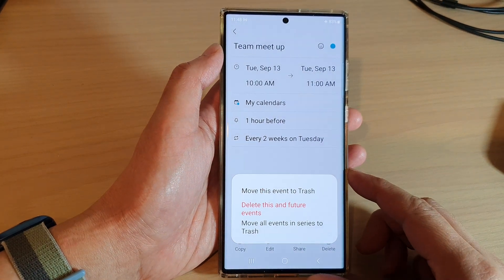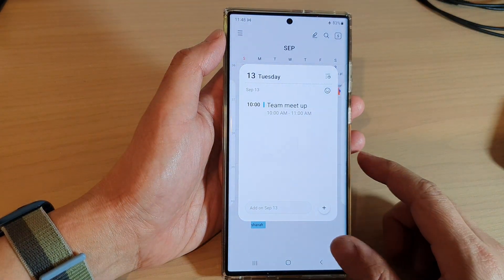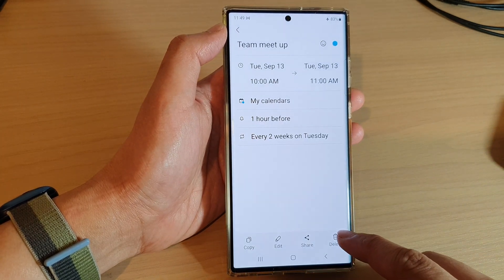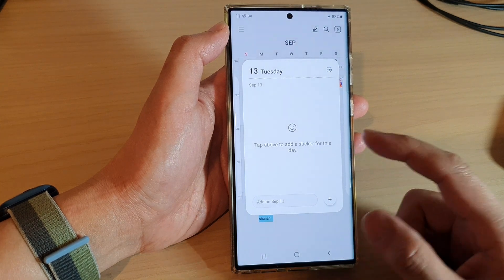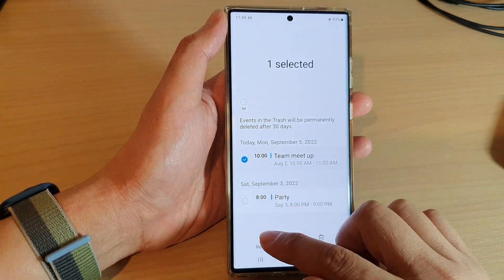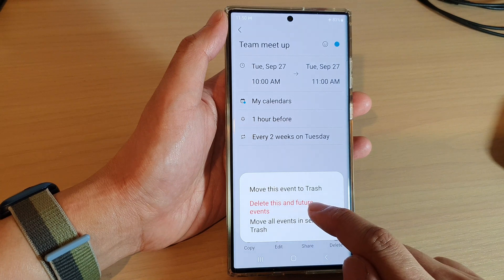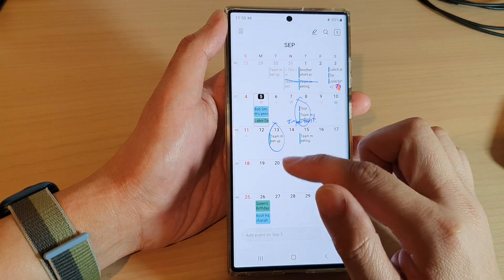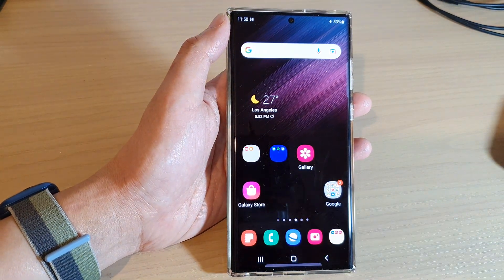Galaxy S22/S22+/Ultra: How to Delete Repeating/Recurring Calendar Events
Learn how you can delete repeating/recurring calendar events on the Samsung Galaxy S22/S22+/Ultra.